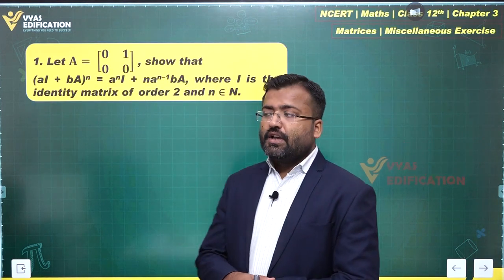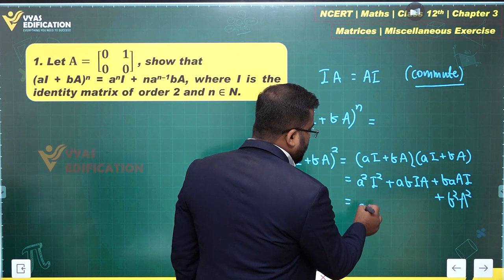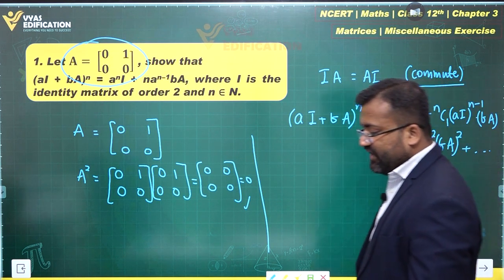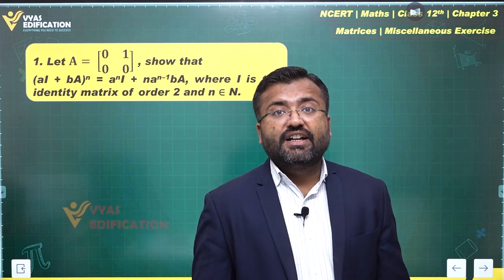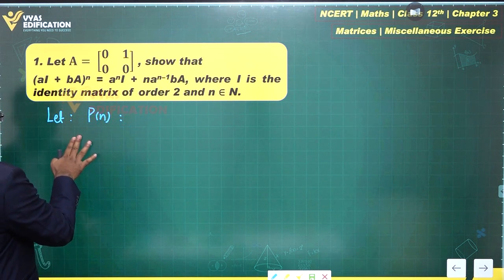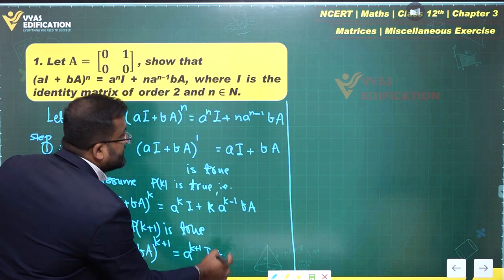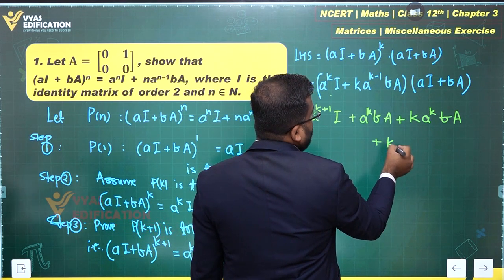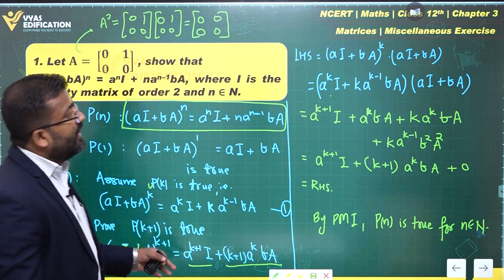NCERT 12th Maths Ch 3 Miscellaneous Exercise Q 1 Matrices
1.  Let A= [■(0&1@0&0)] , show that
 (aI + bA)n = an I + nan–1bA, where I is the identity matrix of order 2 and n ∈ N.

12th Passed or currently in 12th  Students - Path Breaker JEE (1 Year online exhaustive course)

For NEET
12th Passed or currently in 12th  Students - Path Breaker NEET (1 Year online exhaustive course)

CBSE Solutions
NCERT Solutions
NCERT 11th
NCERT 11
CBSE 11th
11th Solutions

 (aI+bA)n= an I + nan–1bA,whereIistheidentitymatrixoforder2andn∈N.